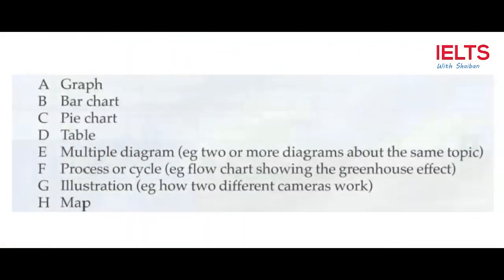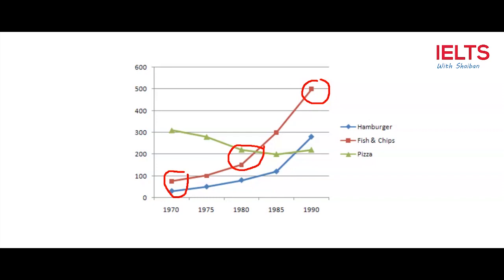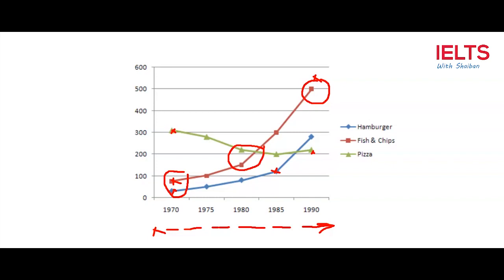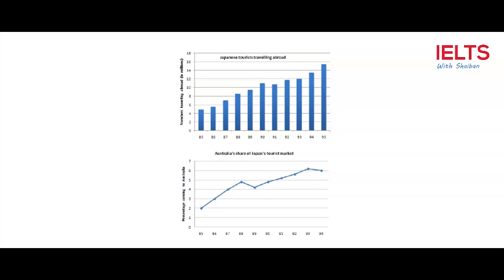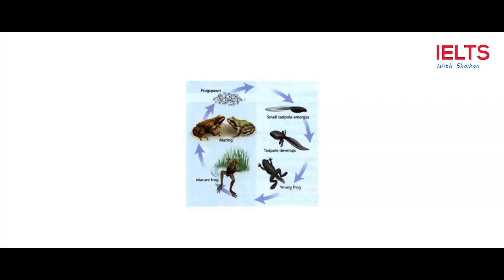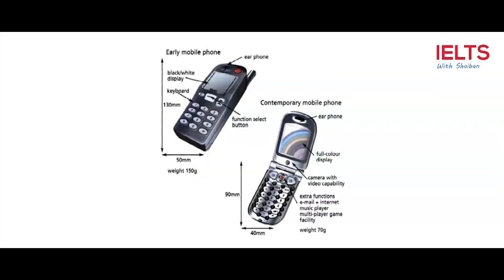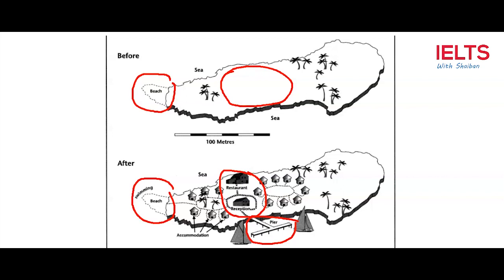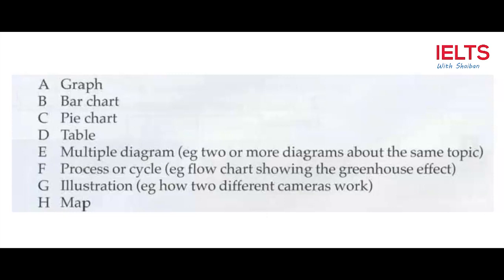Lesson 1 : An introduction to Task 1 writing ( Part 1)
This part focuses on the major types of Task 1 and also the general principles needed for a successful piece of writing. This introductory part is followed by other parts that cover the many other needed technical & linguistic hints.